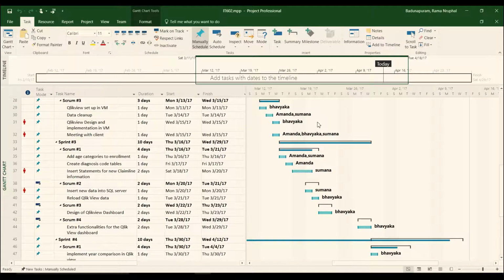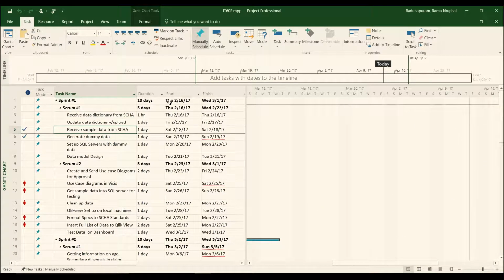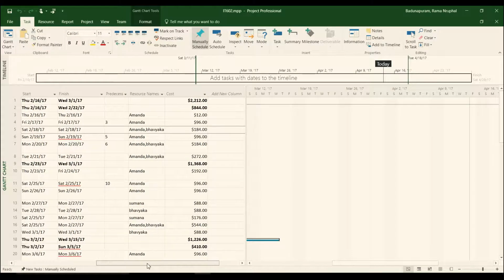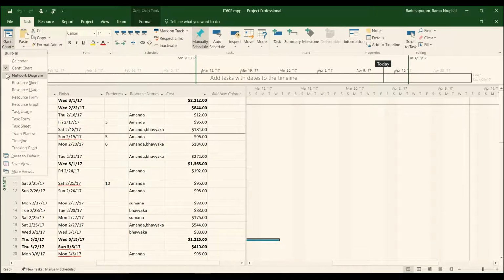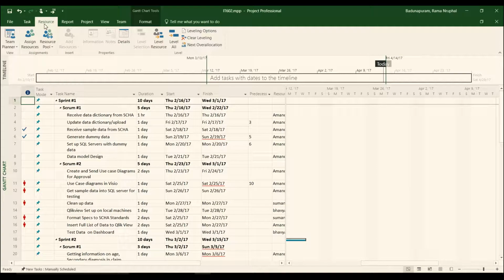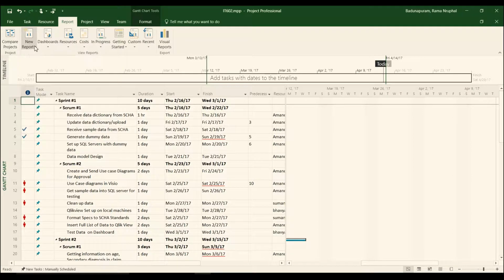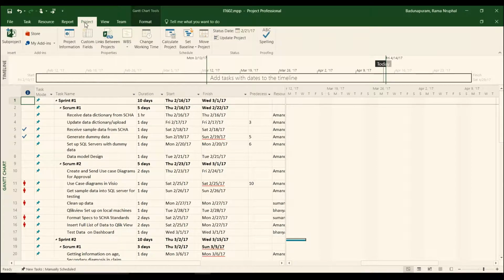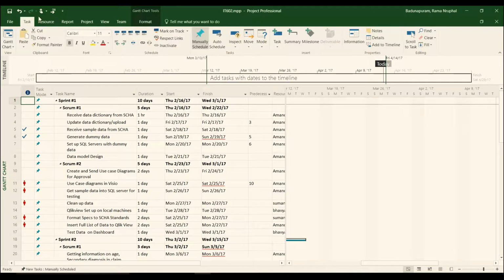Microsoft Project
Project Professional Tutorial